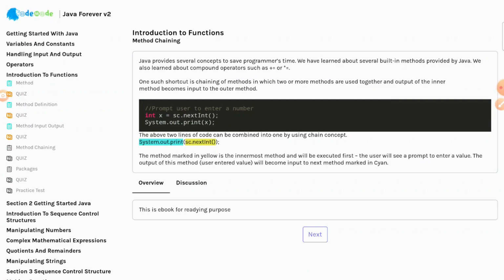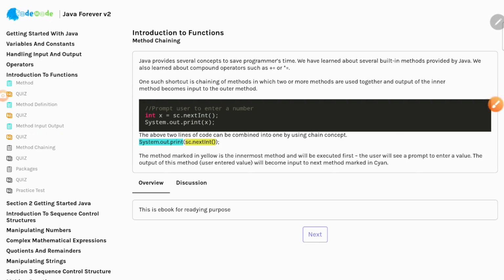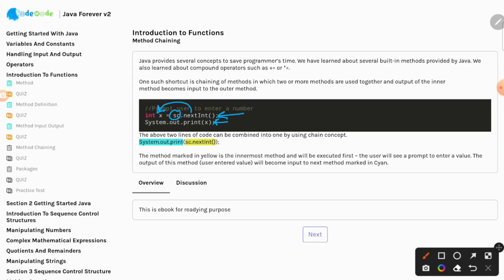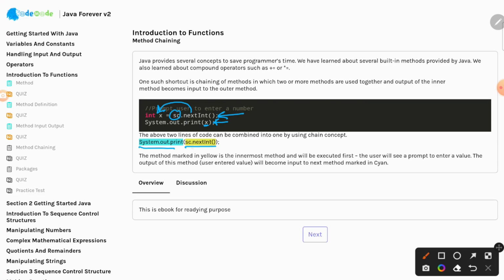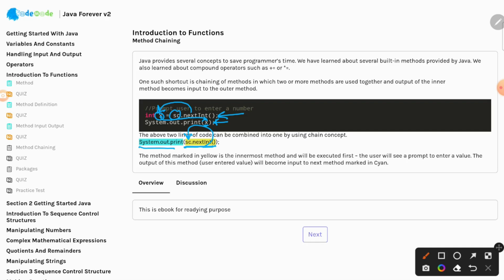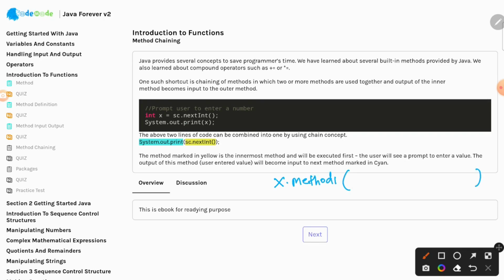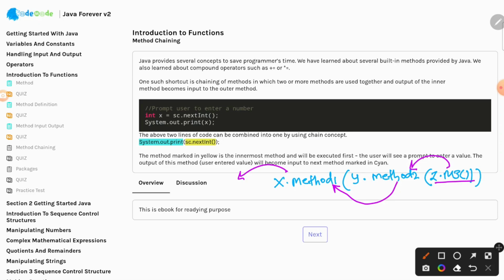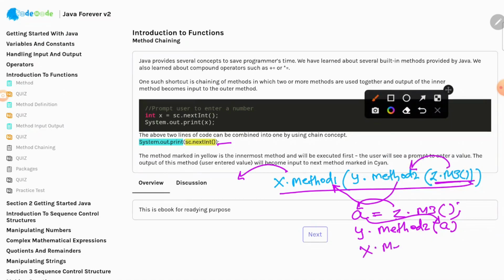Method Chaining in Java| Java Programming | Java Tutorial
Enroll in Practical Java Course & earn a Certificate upon completion:
In this lecture, we learned about the method of chaining in java.

java method chaining
method chaining
method chaining in java
method chaining java
java method chaining example
method chaining example
method java
methods java
java methods
multiple methods java
method
methods in java
method chaining tutorial
methods java tutorial
java
java tutorial
java tutorial for beginners
learn java
java course
java programming
java programming for beginners
java training
programming
tutorial
beginners
java coding
java language
java placement